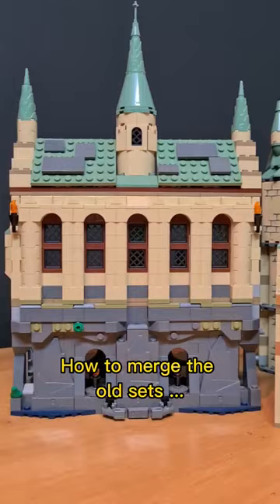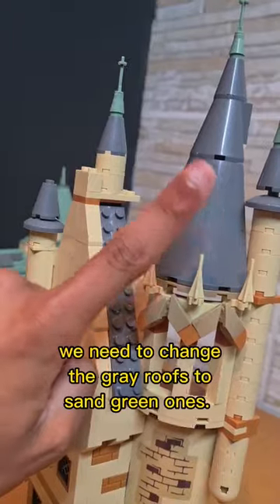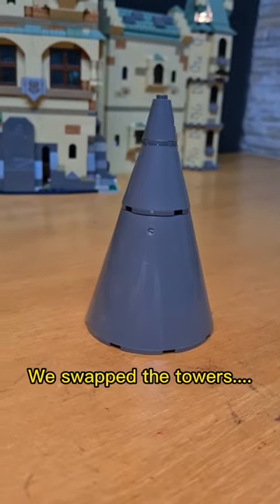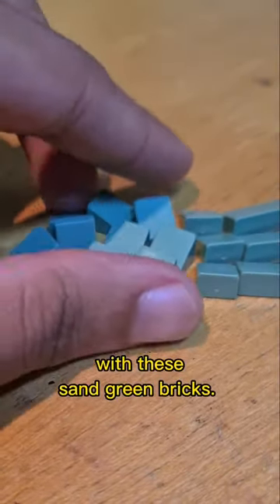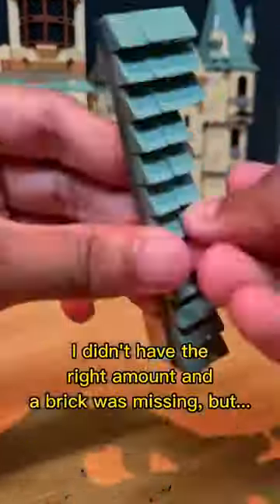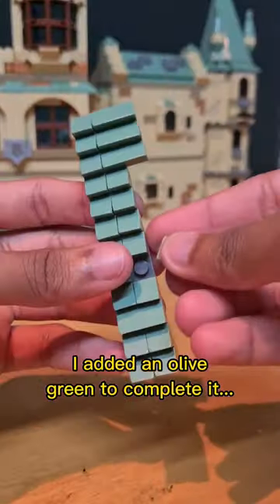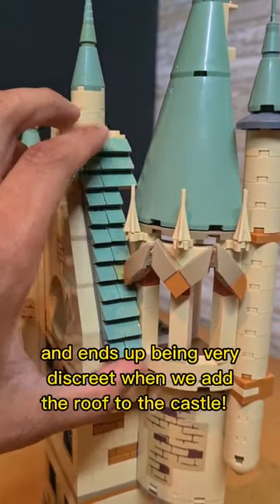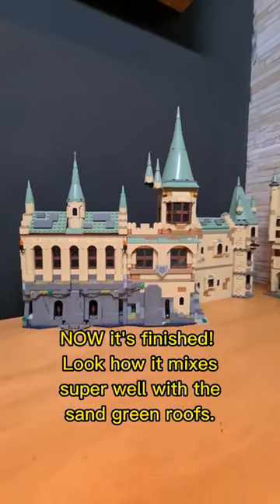Blending GREY roofs with SAND GREEN ones...